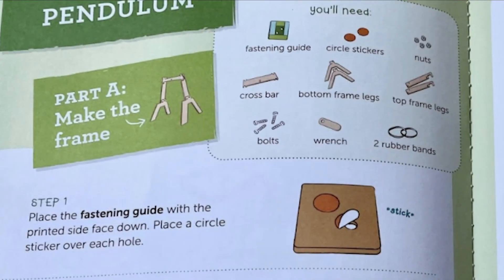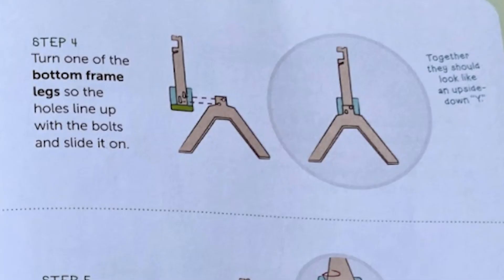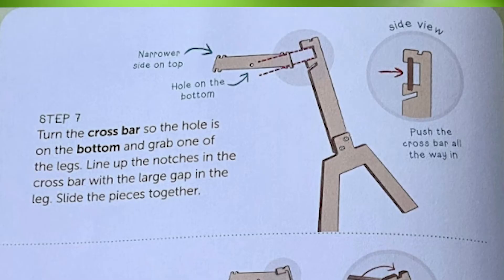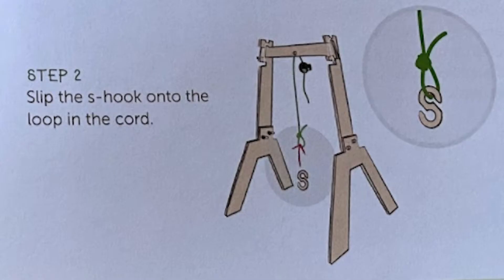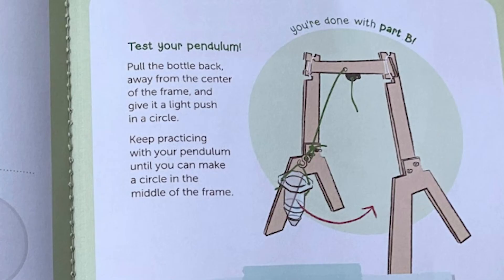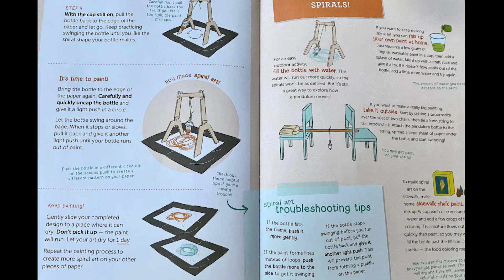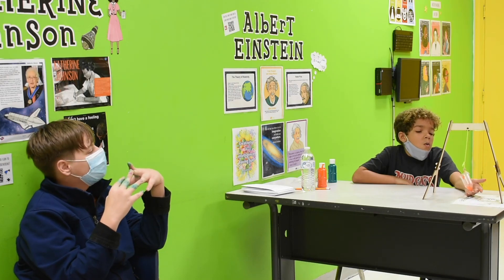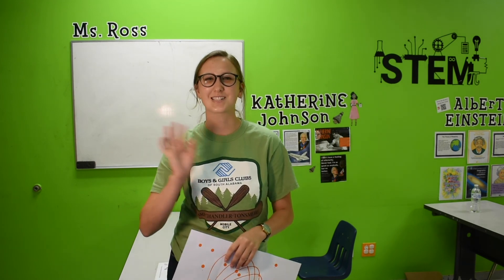KiwiCo Tinker Crate Instructions | Paint Pendulum | Gravity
Need assistance with your KiwiCo Kit? Let Ms. Ross the Activity Boss and her Cody helpers assist you in your at-home activity!